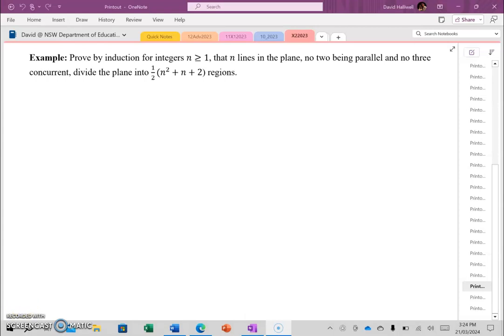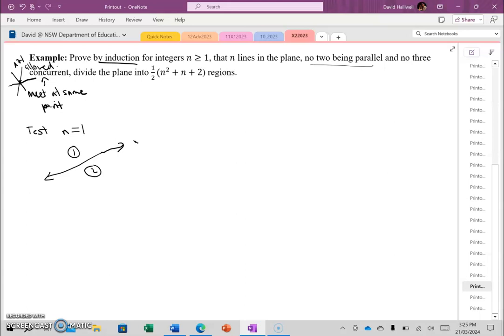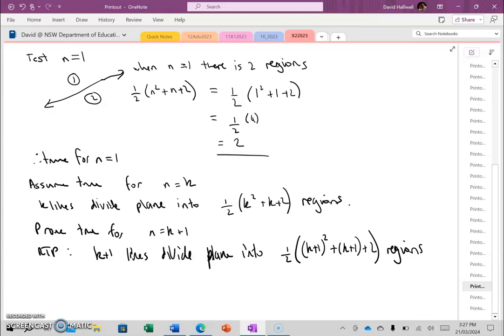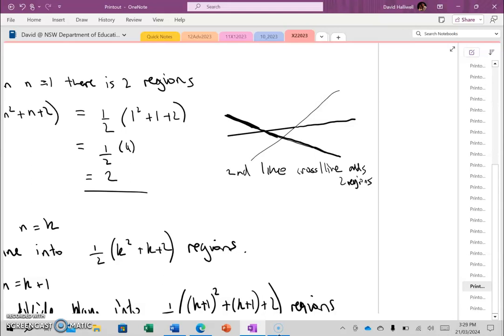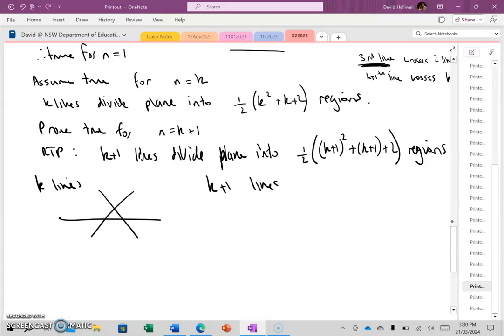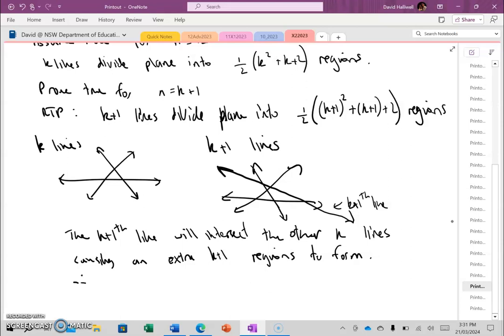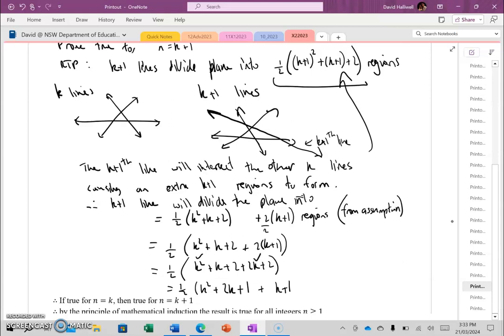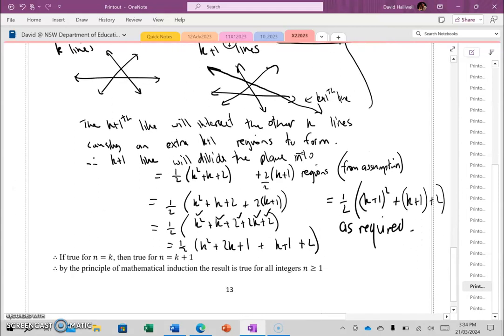X2 Induction Lines dividing plane question